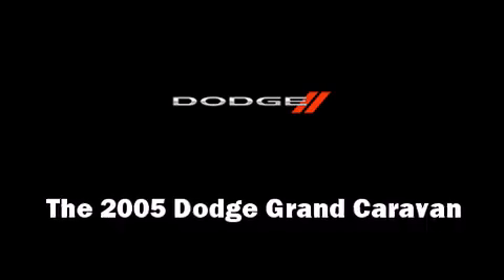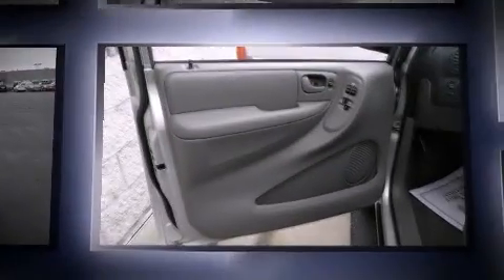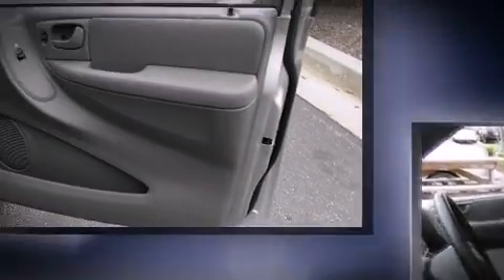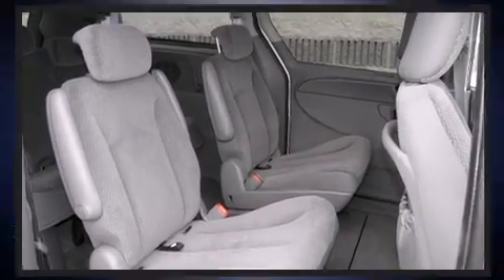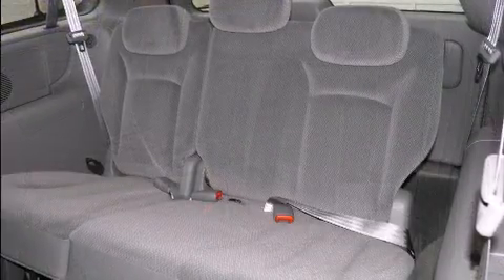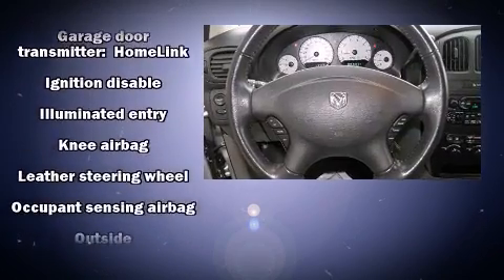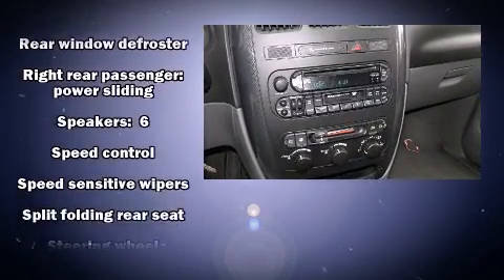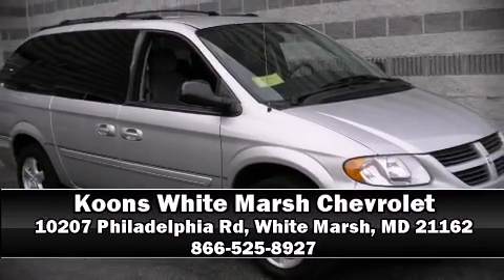2005 Dodge Grand Caravan SXT in White Marsh, MD 21162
Here's a great deal on a 2005 Dodge Grand Caravan. It features an automatic transmission, front-wheel drive, and a refined 6 cylinder engine. Dodge prioritized practicality, efficiency, and style by including: delay-off headlights, a trip computer, front dual-zone air conditioning, power door mirrors and heated door mirrors, an overhead console, a roof rack, and a split folding rear seat. Storage solutions are integrated throughout the interior, demonstrating thoughtful attention to detail Passengers in the third row enjoy seat back reclining functionality, providing an extra level of comfort and convenience. Dodge ensures the safety and security of its passengers with equipment such as: dual front impact airbags with occupant sensing airbag, knee airbags, traction control, ignition disabling, and 4 wheel disc brakes with ABS. It also arrives with a Carfax history report, indicating just one previous owner. We pride ourselves on providing excellent customer service. Stop by our dealership or give us a call for more information.